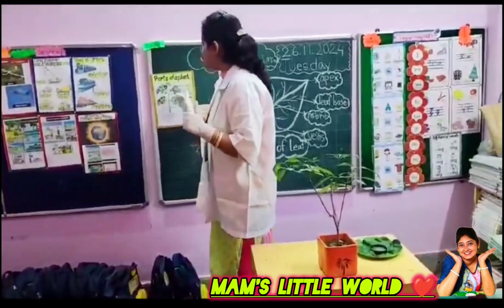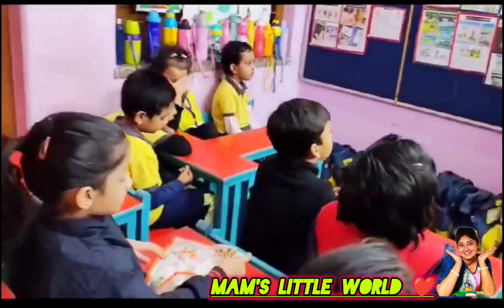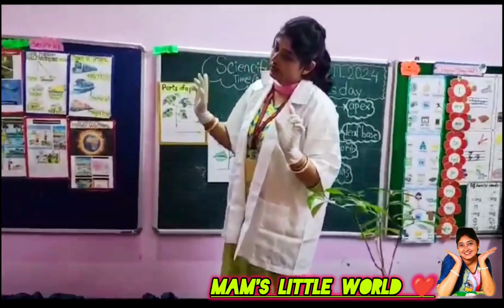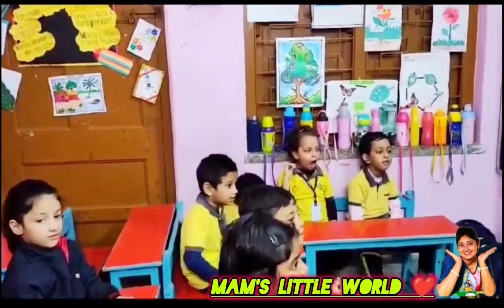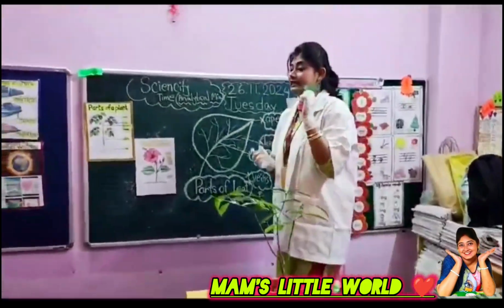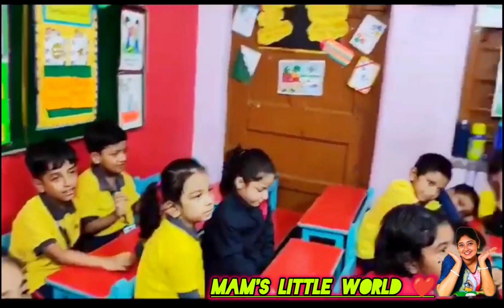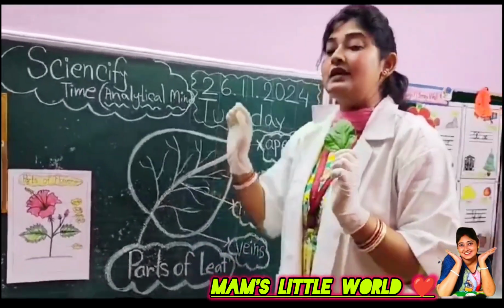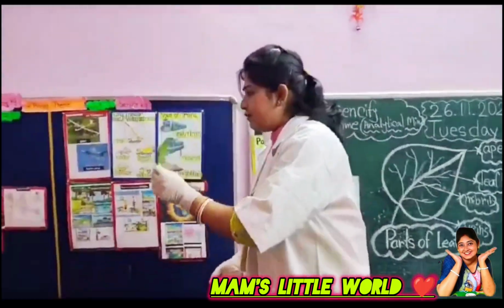What are the parts of a leaf 🌿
In this educational video, kids will learn about the parts of a leaf in a simple and fun way. Leaves are an important part of plants, and each part of a leaf has a special role. This video helps children understand the concept of parts of a leaf with clear explanations and visuals.🌿